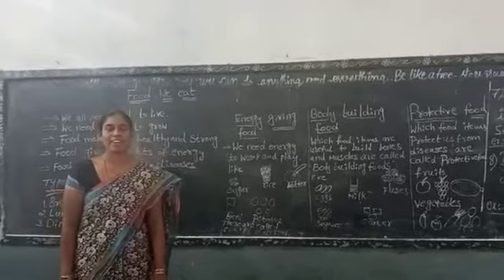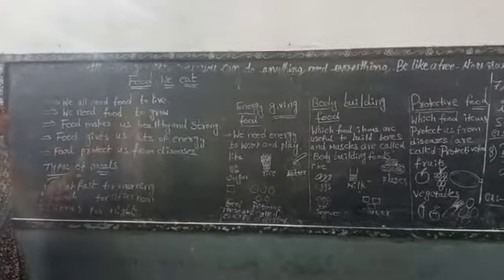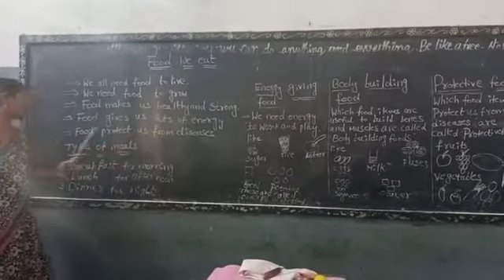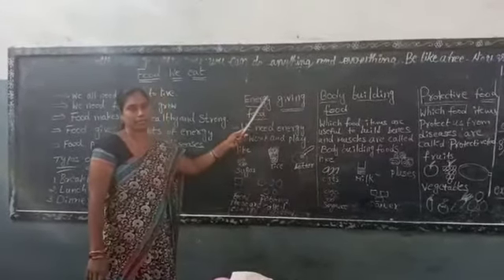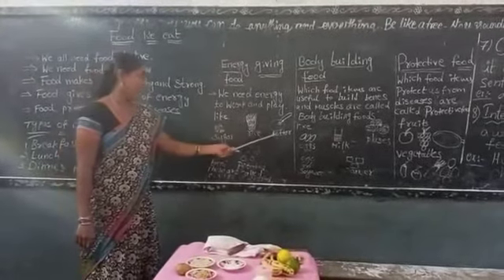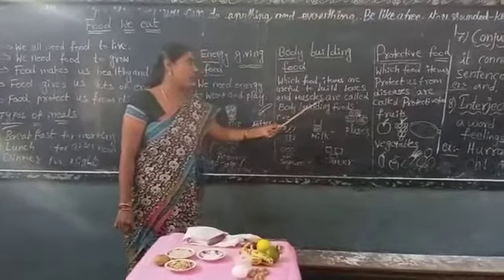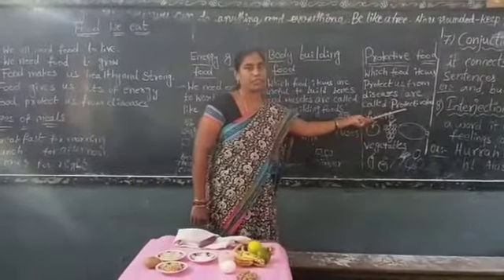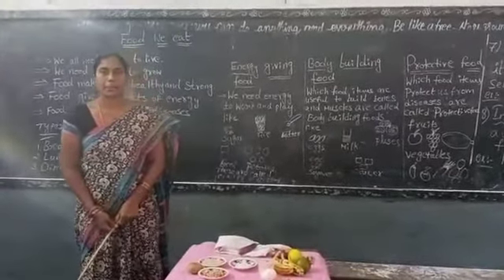St.Ann's C.E.M School 2nd Class E.V.S